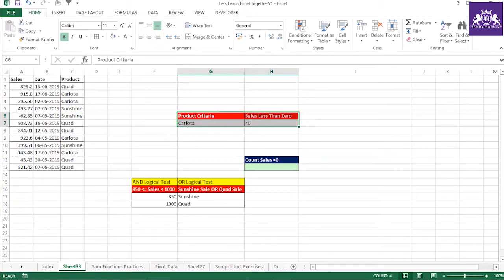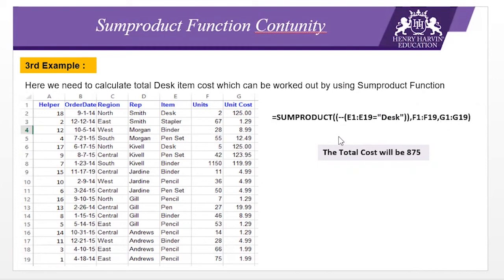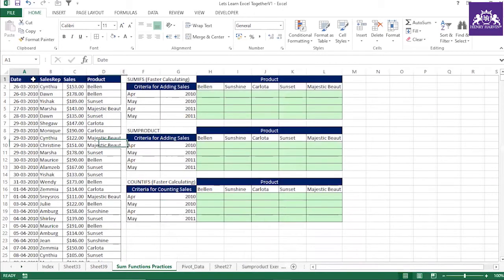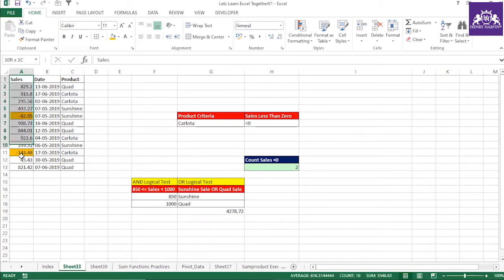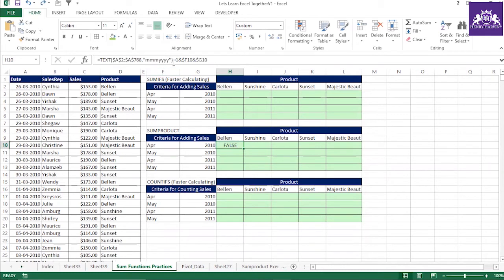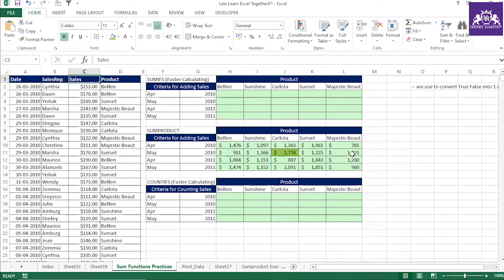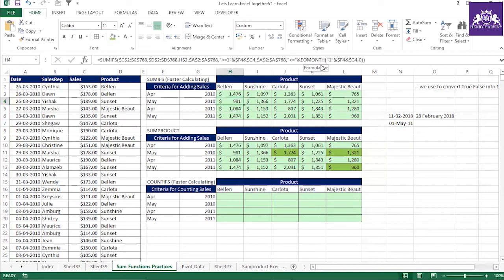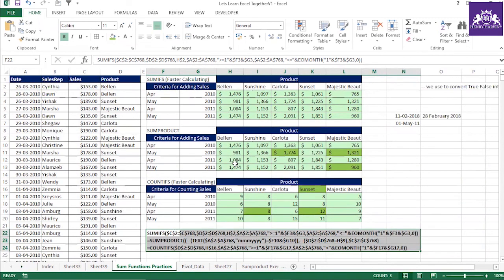Sum Product/ Count/ IFS Part 2 | Best Advanced Excel Course Tutorial for Beginners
This Henry Harvin video on “Sumproduct/ Count/ IFS Part 2”   is a complete Sumproduct/ Count/ IFS Part 2 tutorial for beginners who want to learn Sumproduct/ Count/ IFS Part 2.
To create the formula using our sample list above, type =SUMPRODUCT(C2:C5, D2:D5) and press Enter. Each cell in column C is multiplied by its corresponding cell in the same row in column D, and the results are added up. The total amount for the groceries is $78.97.
If there is more than one range and criteria, you can use the COUNTIFS function. It works the same as COUNTIF but is used with multiple criteria. The syntax of the COUNTIFS is: =COUNTIF(range 1, criteria1, range 2, criteria 2 )

Key Features:

✅  Recognised Certification
✅  Integrated Curriculum